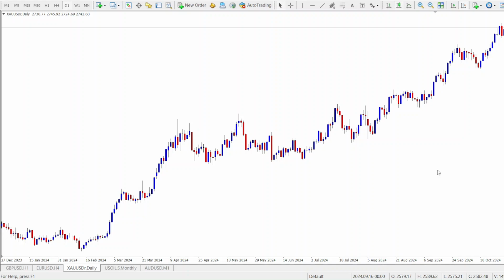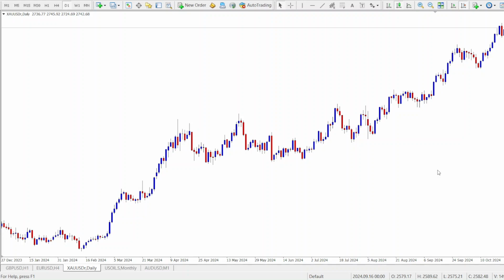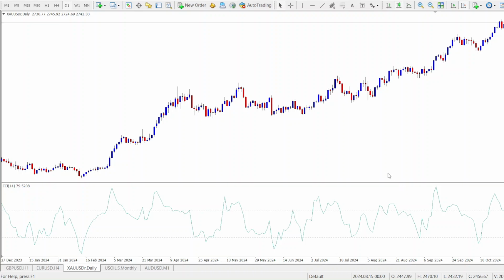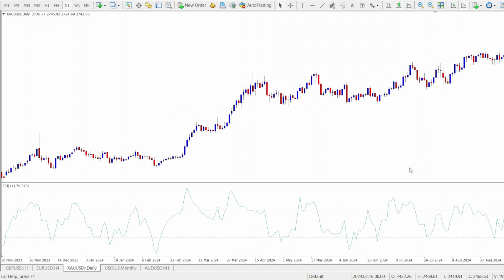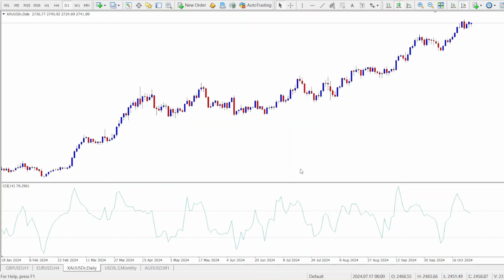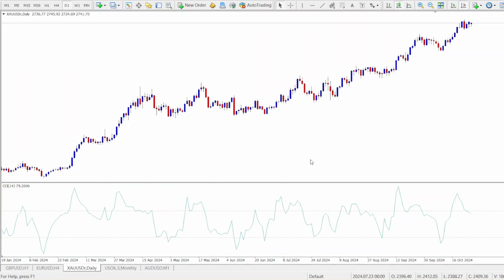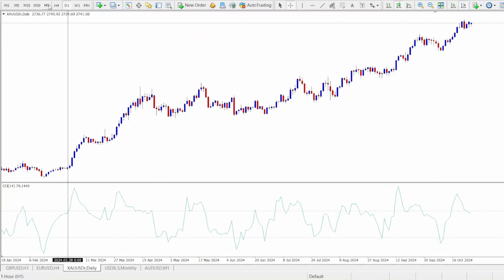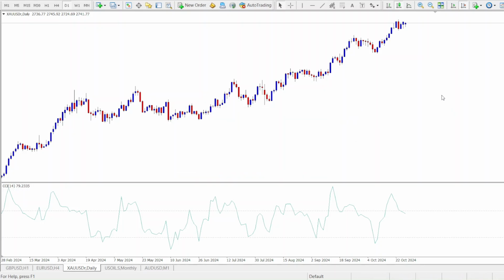Best CCI Settings for Swing Trading That You Must Know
Are you ready to elevate your swing trading game? In this video, we dive deep into the best CCI settings that can help you identify market trends and optimize your trading strategy. The Commodity Channel Index (CCI) is a powerful tool that can enhance your ability to spot potential reversals and trend continuations. We'll explore how to set up your CCI for different time frames and market conditions, along with tips on interpreting the signals effectively.

Join us as we break down each setting, providing examples and visual aids to ensure you grasp the concepts easily. Whether you’re a novice or looking to refine your technique, this video is packed with valuable insights.